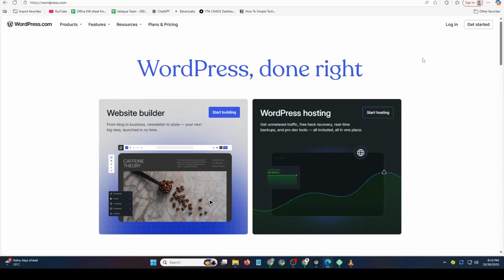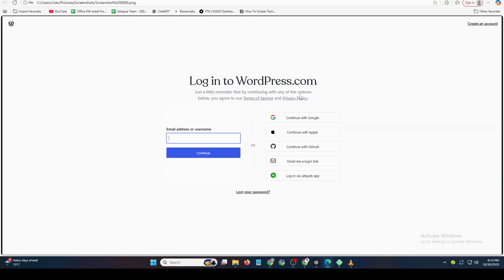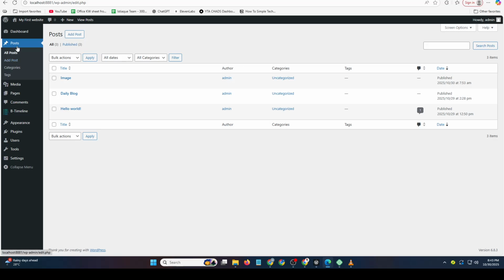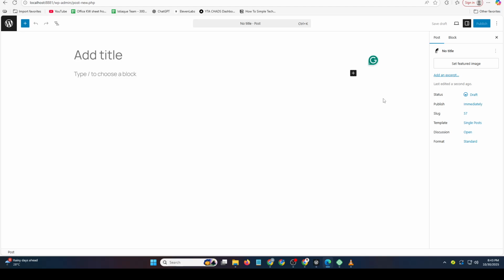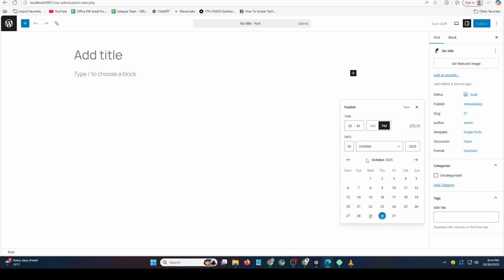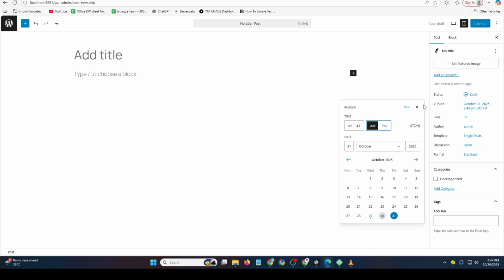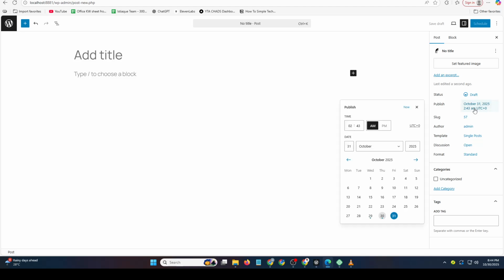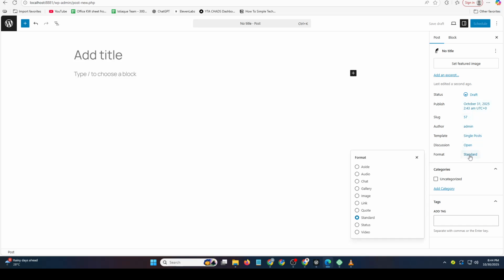How To Schedule Posts In Wordpress - 2025 (Best Method)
How to Schedule Posts in Wordpress
In this video, how to schedule posts in WordPress is shown step by step for beginners. You’ll learn how to set publish dates, manage future posts, and automate your content to save time. This tutorial also covers editing scheduled posts, adjusting publishing times, and using the WordPress editor effectively. Whether you’re a blogger or website owner, this guide makes managing and planning your WordPress content easy and efficient.